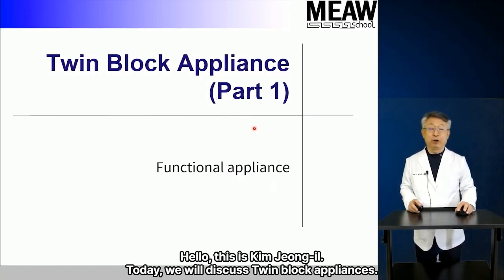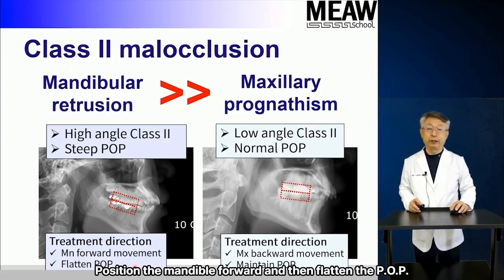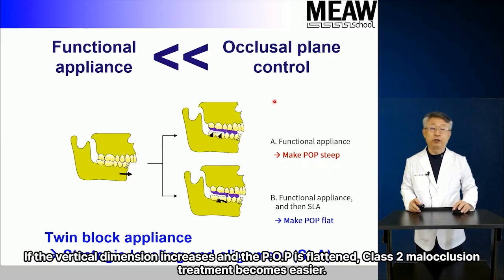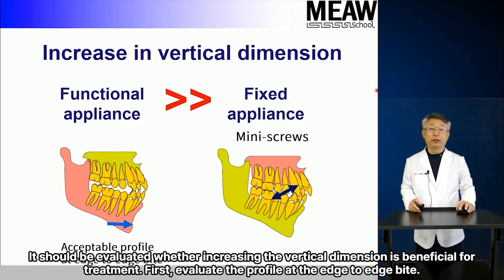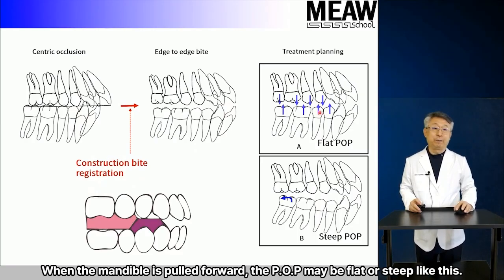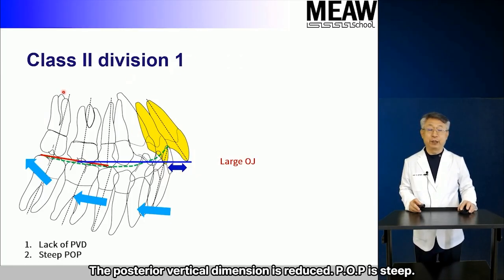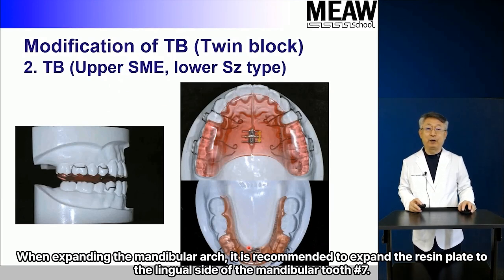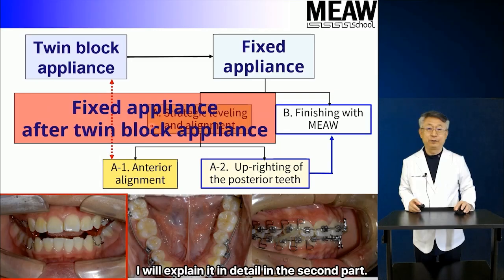77.Functional appliances - Twin block appliance(1)